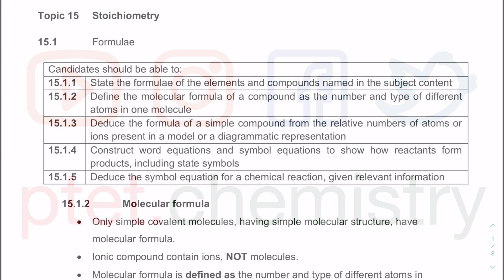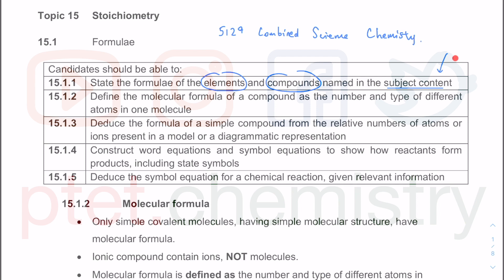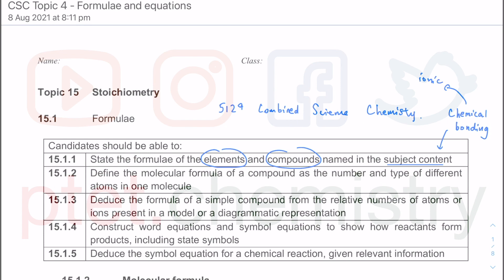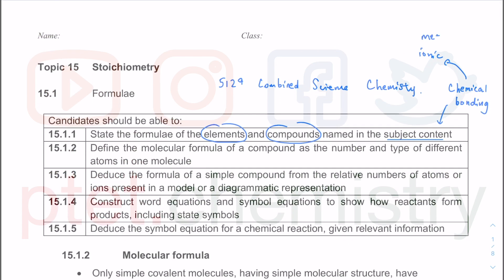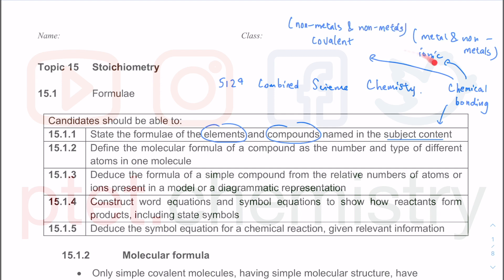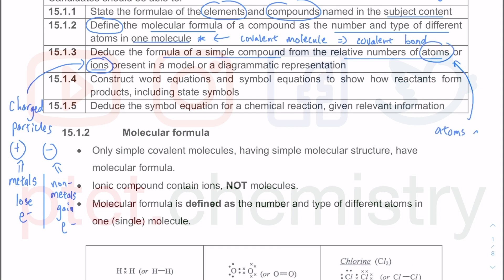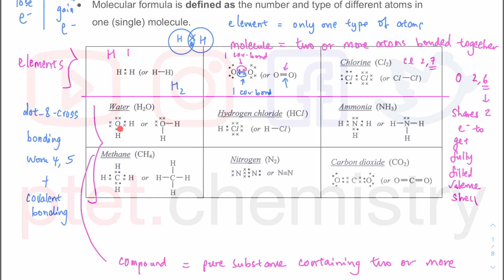Combined Science O Level 5129, IGCSE 0653 - Chemical formulae - Lecture tutorial - Part 1